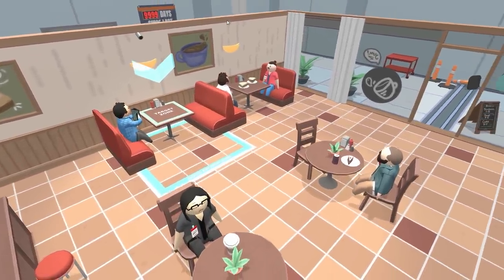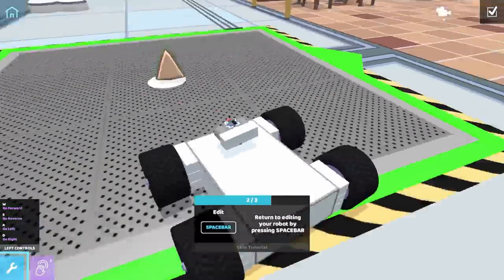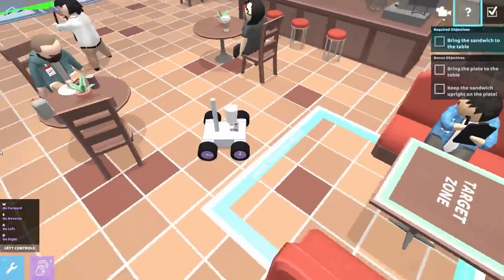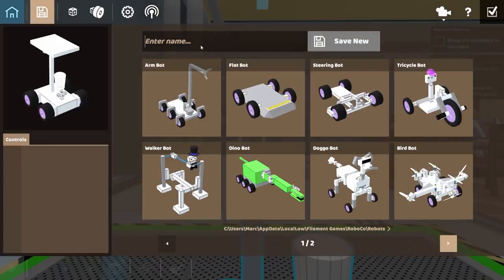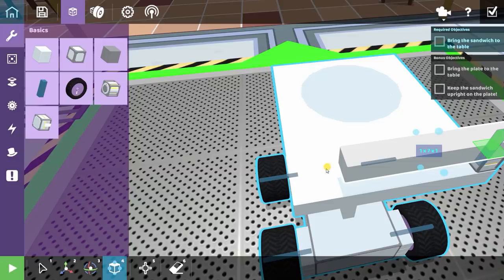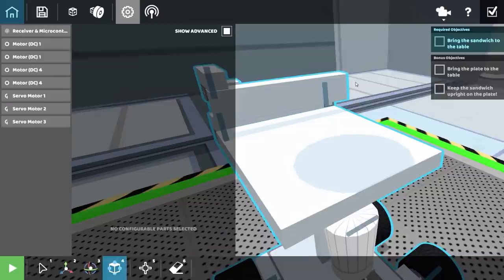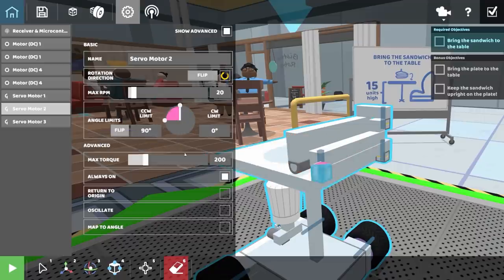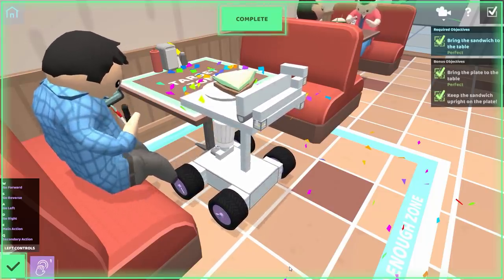I Built a Robot That's Only Purpose is to Deliver a Sandwich. (RoboCo Gameplay)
Hey everyone and welcome to a new game RoboCo! In this game we are building various robots to accomplish a variety of tasks for the humans, but more importantly serving sandwiches.